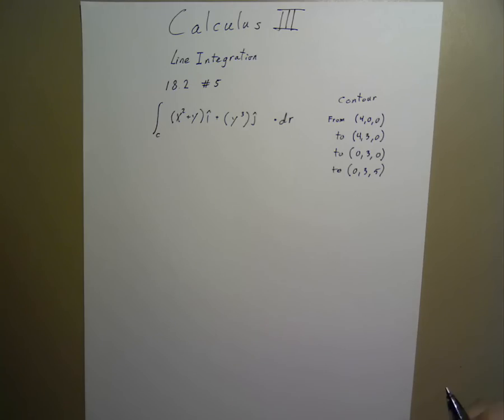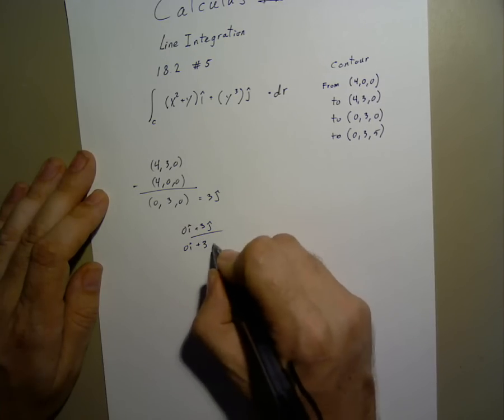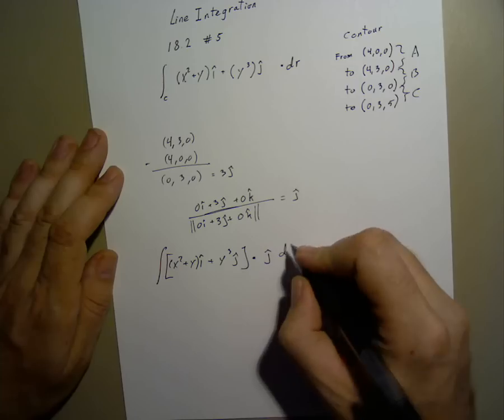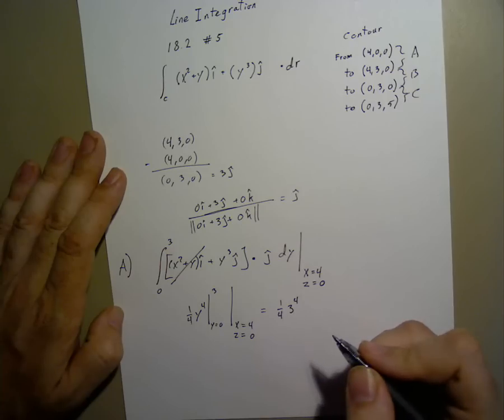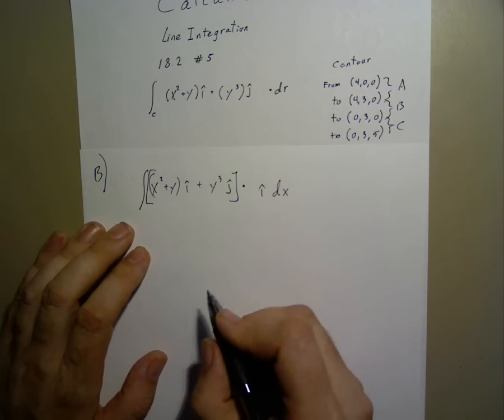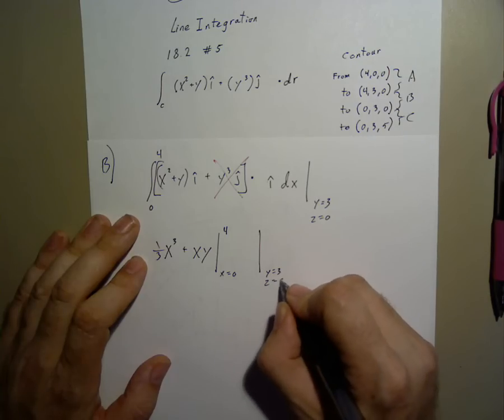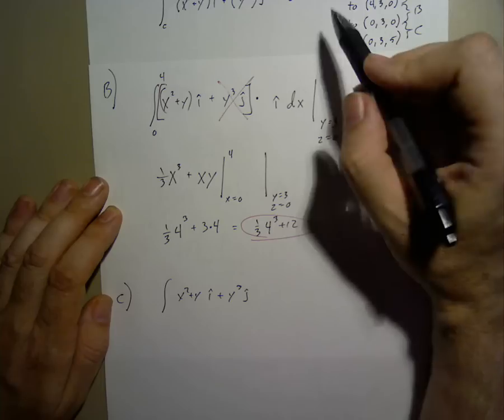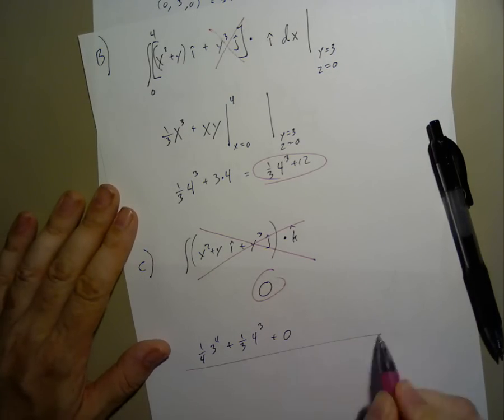Line Integration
How to solve a line integral - Ottawa University Calculus 3 Week 6.